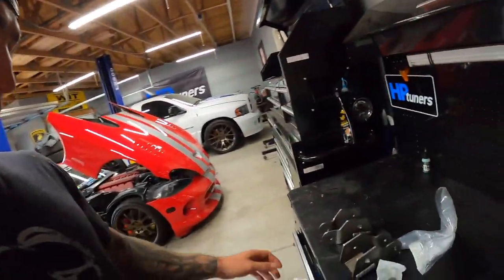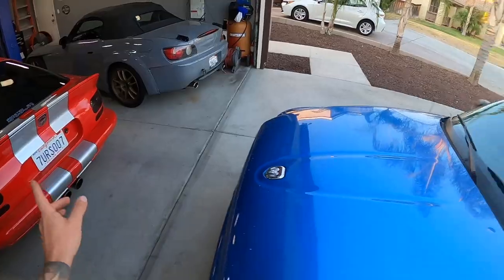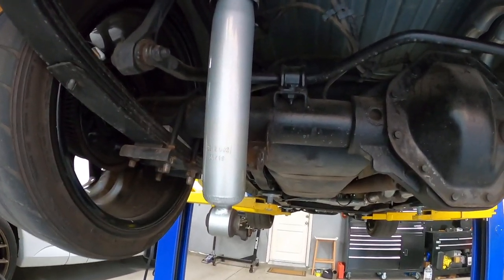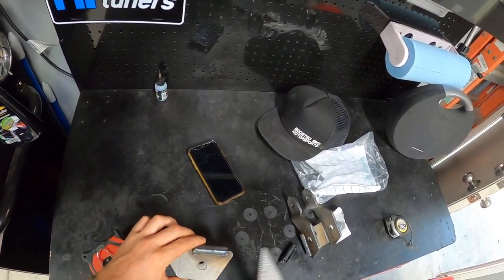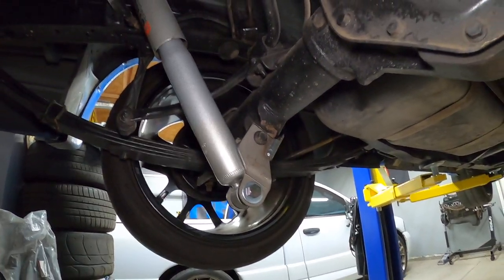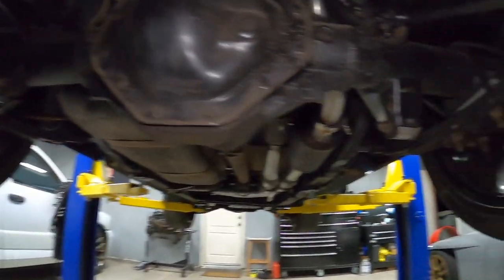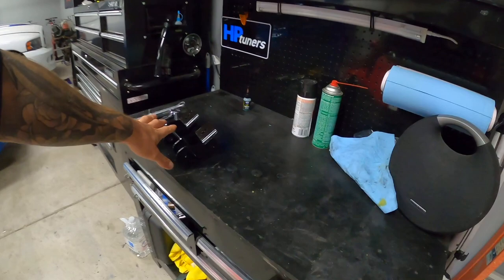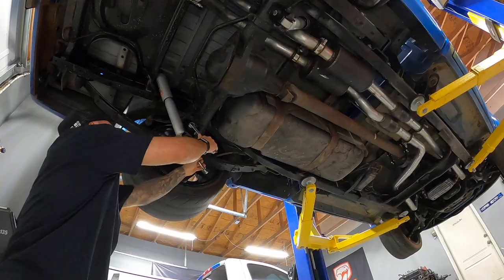LOWERED DODGE TRUCK REAR SHOCK EXTENDERS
In this video we test out the lowered dodge truck rear shock extenders on this dodge dakota r/t pickup truck to see if they help the ride quality on a lowered pickup truck that has a belltech lowering kit on it to fix some of the harsh ride.